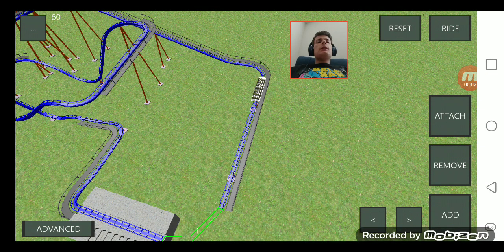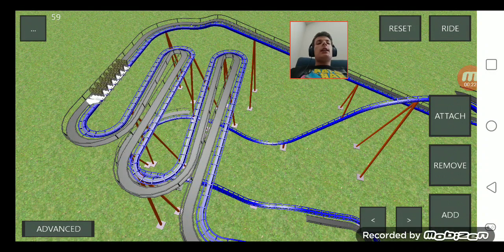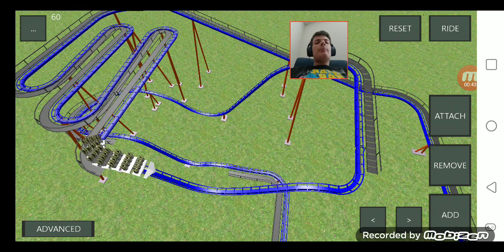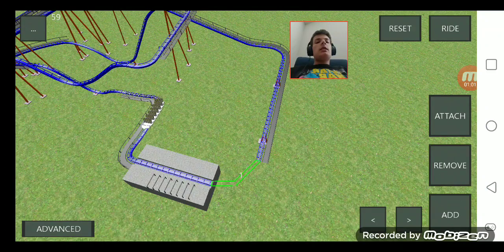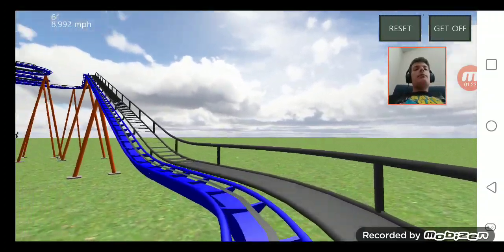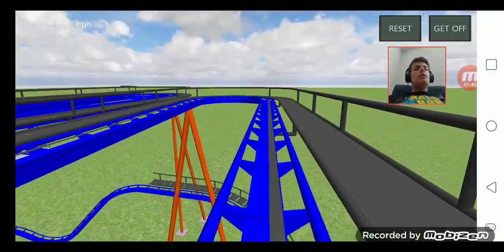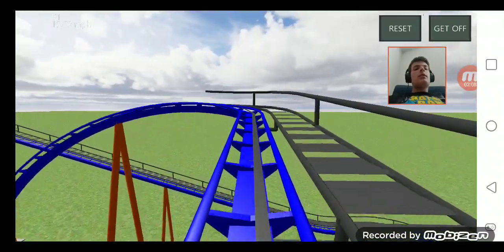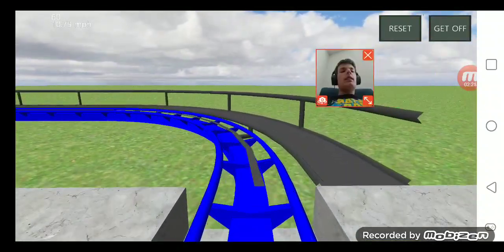Ultimate Coaster Ep. 6: Wild Mouse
Mike has built a wild mouse coaster on Ultimate Coaster, and makes this one go back and forth and drop as well.

If you remember Blue Sword from Theme Park Build, then you'll definitely live this one.